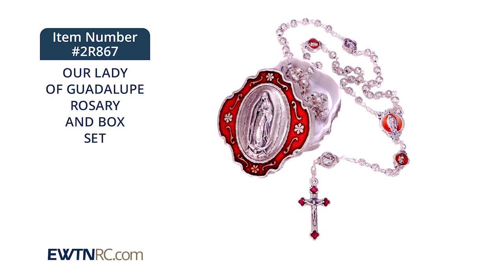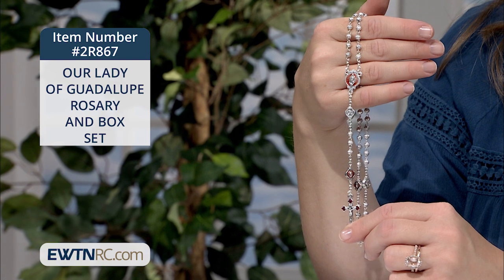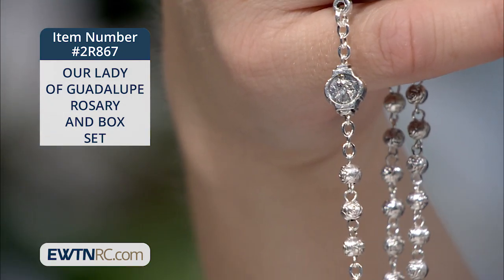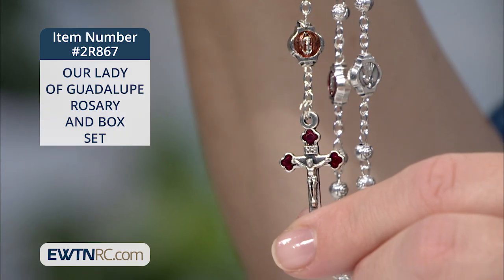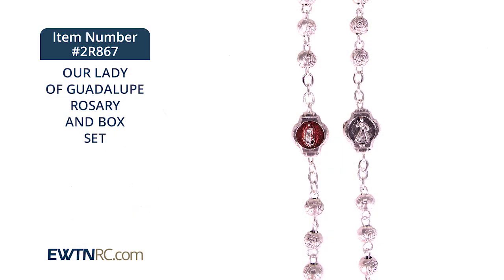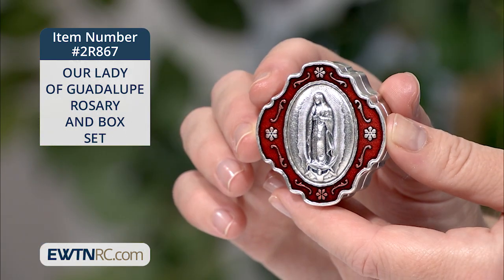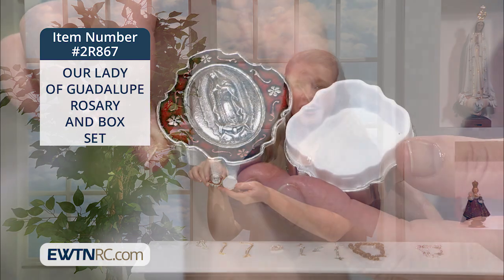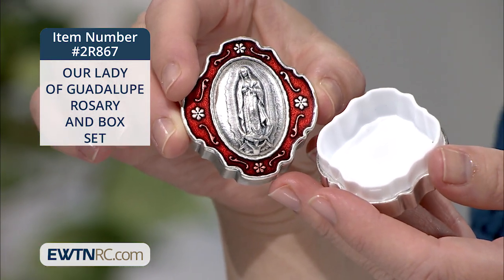2R867_OUR LADY OF GUADALUPE ROSARY AND BOX SET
2R867_OUR LADY OF GUADALUPE ROSARY AND BOX SET